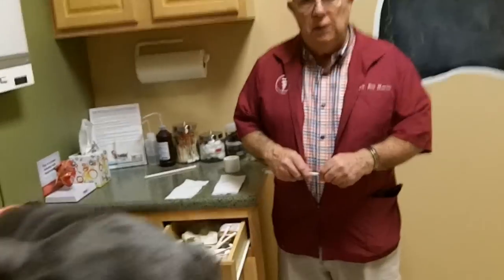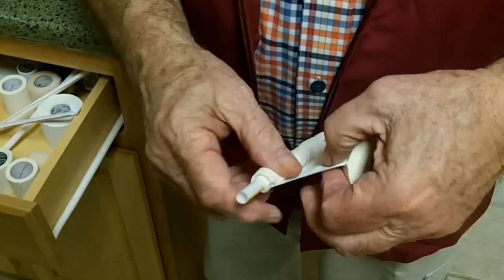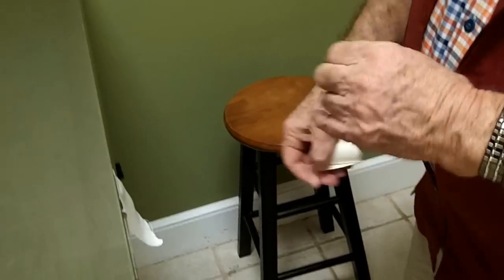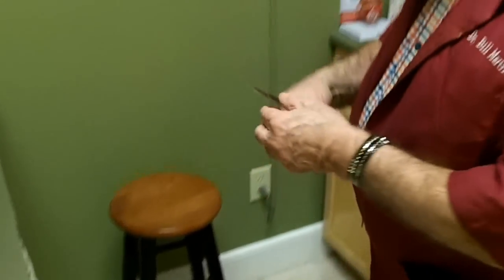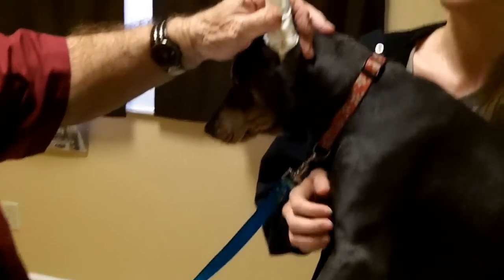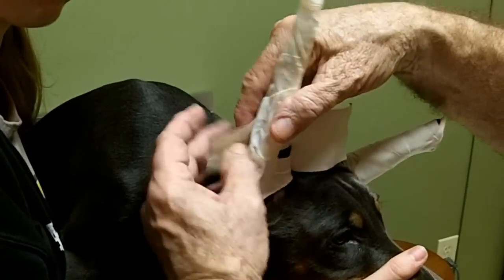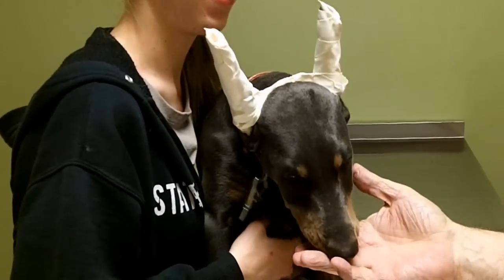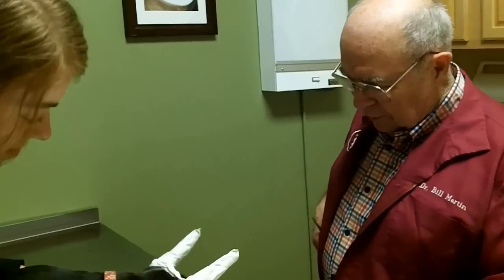Ear Taping by Dr. Bill - EarsbyDrBill.com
Taping the ears of a doberman puppy demonstrated by Dr. Bill Martin. Sammy Lee Sparks
 In our experience, this method is the best, quickest, most light-weight and non-intrusive way to tape the cropped ears of puppies.